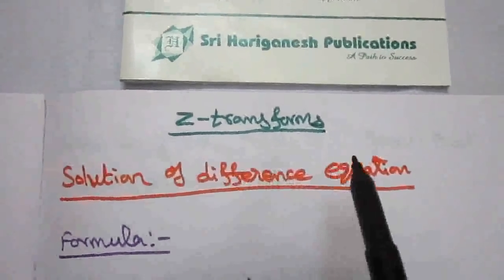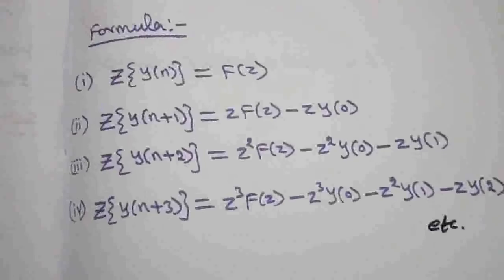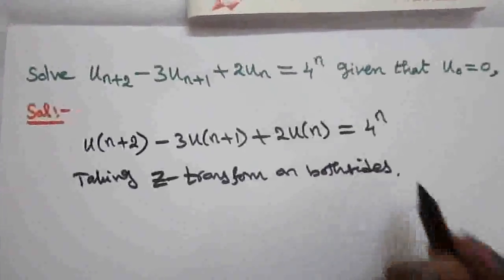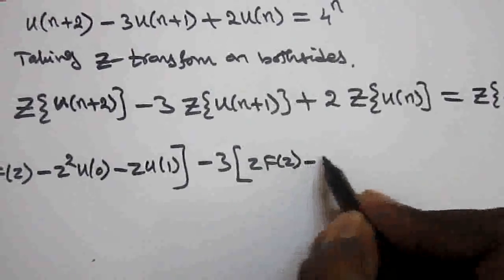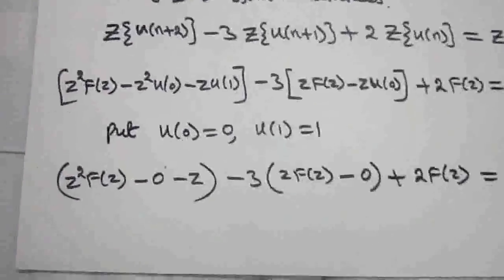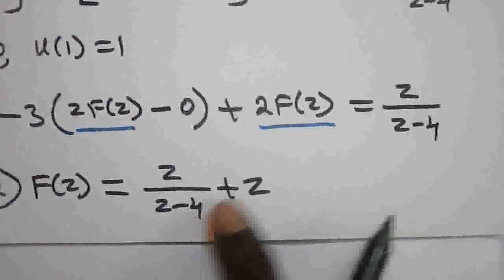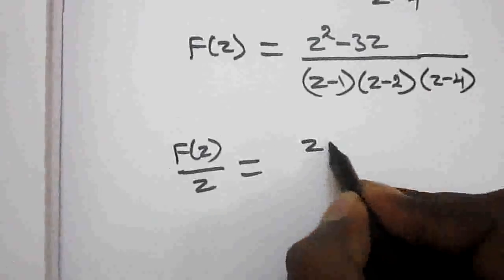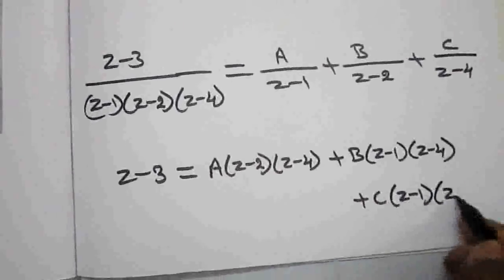Solution of Difference Equation by Z-transform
Transforms and Partial Differential Equations